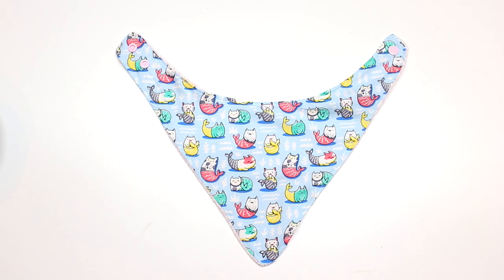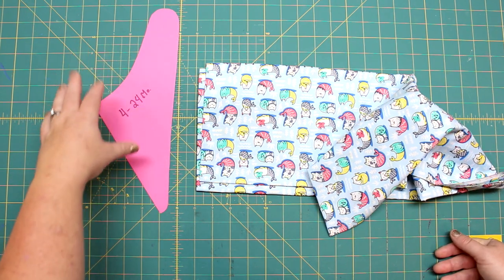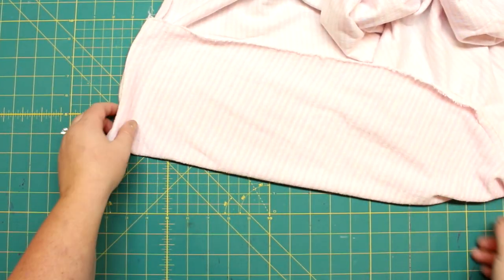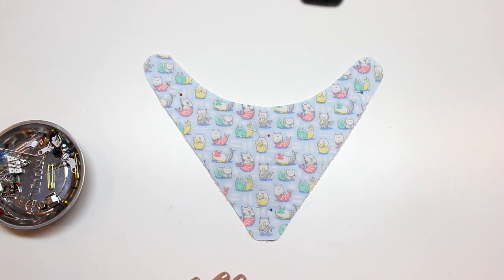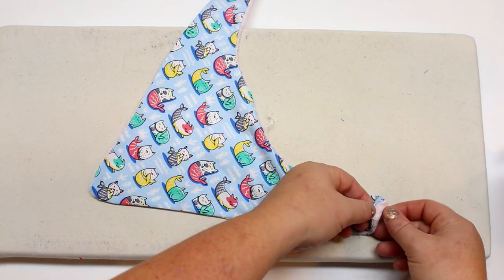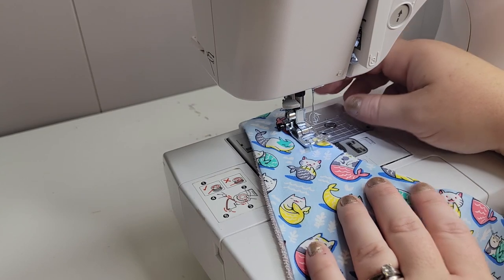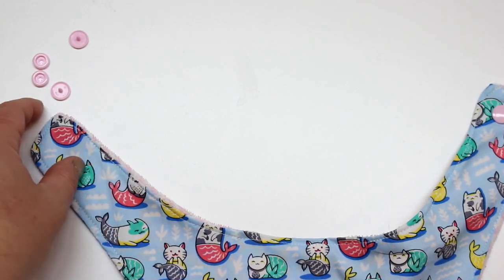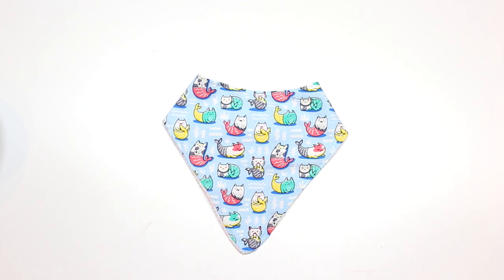How to sew baby bandana bib - free pattern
Brother 1034D Serger
Plastic snaps and setter
Upbeat

00:00 - intro
00:57 - fabric choices
02:18 - cutting out your pattern
06:21 - assemble the bib
12:35 - installing plastic snaps
17:21 - finishing up